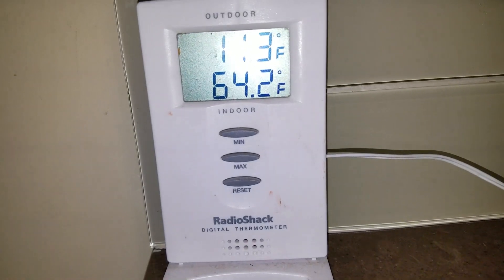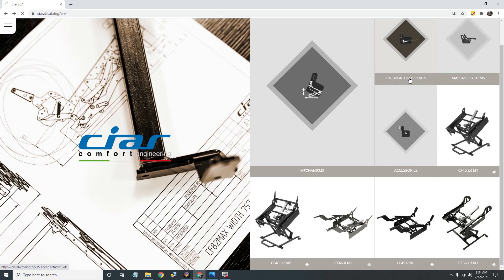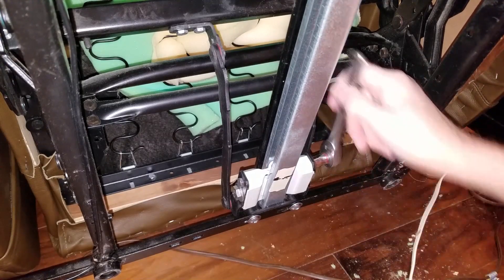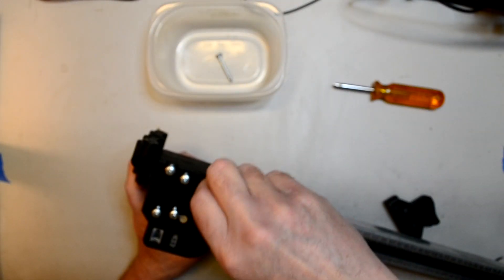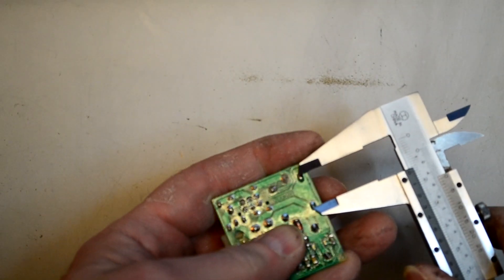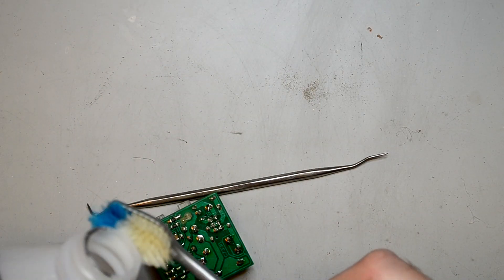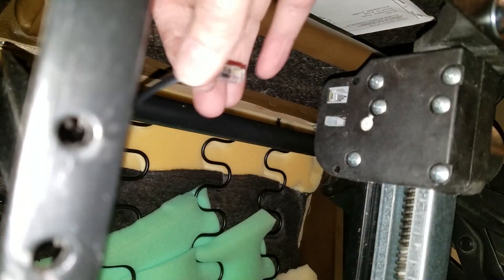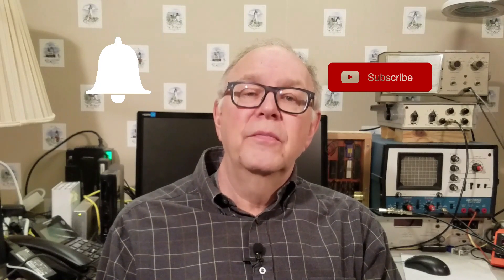Broken Recliner Actuator - Can we fix it? CIAR LM55_03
Join David as he repairs a CIAR LM55_03 Electric Linear Actuator used on a reclining sofa.

I bought my relays at DigiKey.  Make sure the relays you get meet or exceed the ratings of the one currently in your chair.  Here is a link to the one I bought for my chair:

0:00 - Introduction
0:33 - Safety
1:44 - Failure
2:42 - Actuator Removal
4:10 - Actuator Disassembly
4:48 - Actuator Repair
5:57 - Actuator Reassembly
6:41 - Actuator Reinstallation
7:05 - Closing